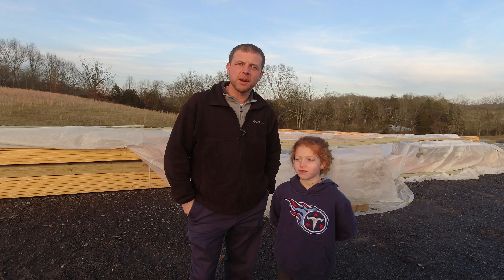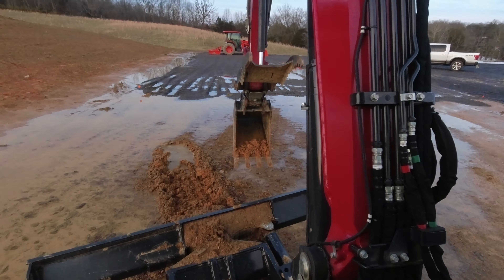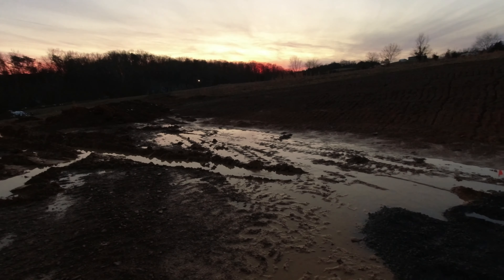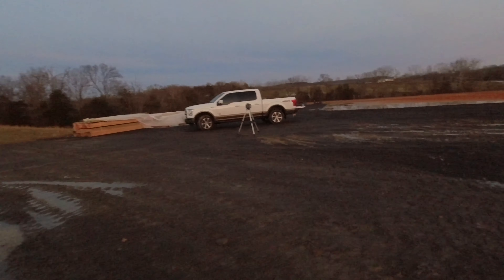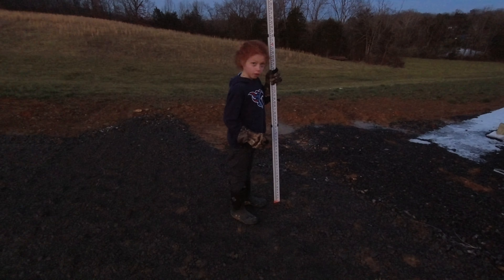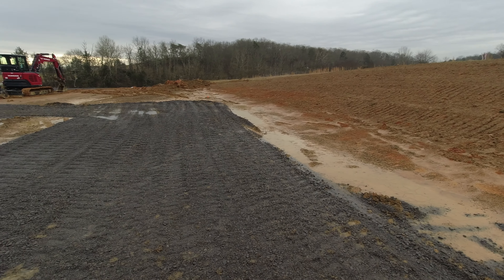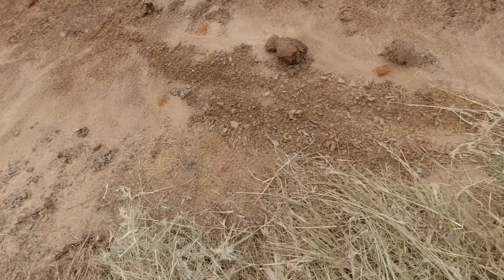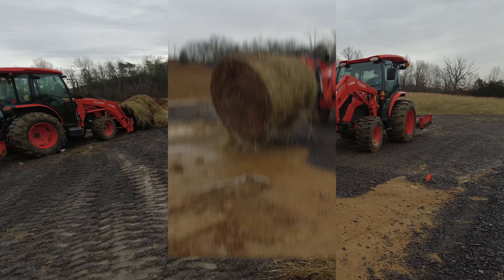#55, Kubota MX5400 Unrolling Hay, Trying to Keep our Boots Clean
Almost ready to start building the pole barn but trying to eliminate standing water and coverup the mud before we do.